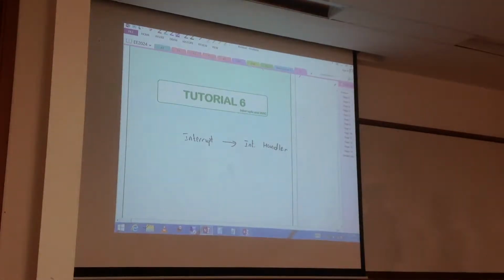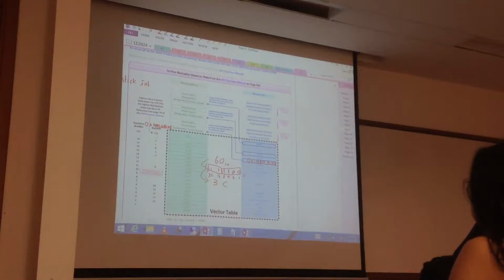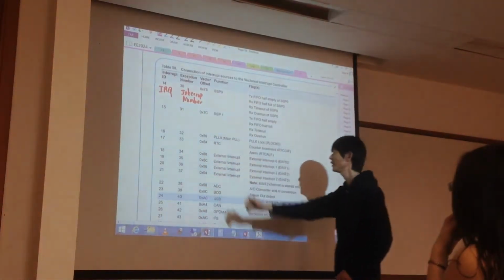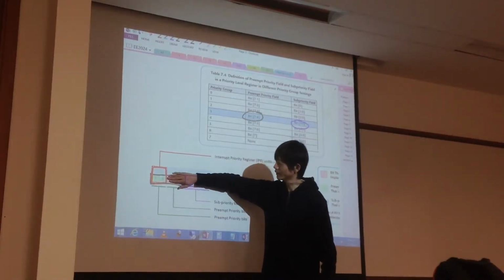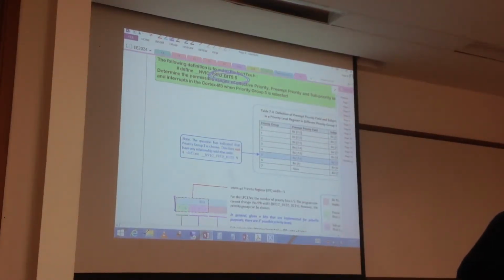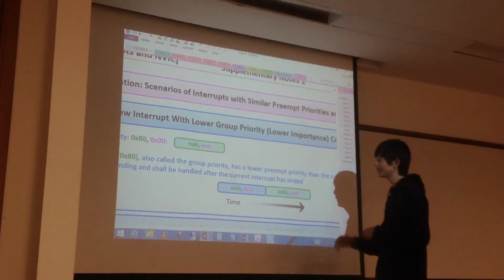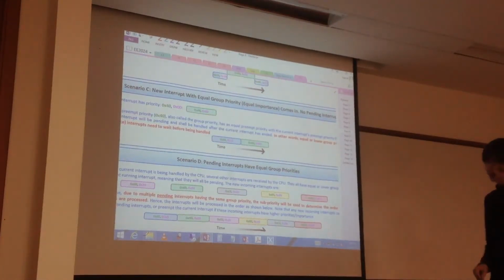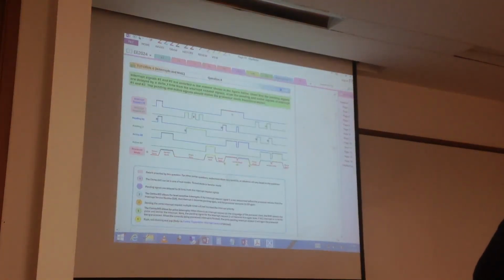EE2024E 22 10 15 Tutorial 6, Question 1 3 Interrupt